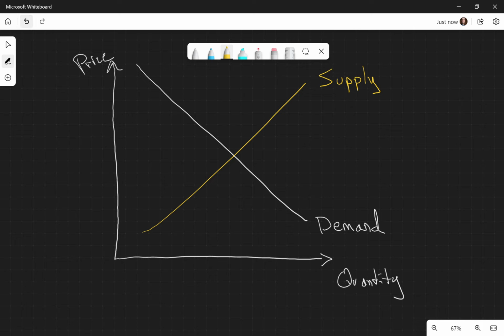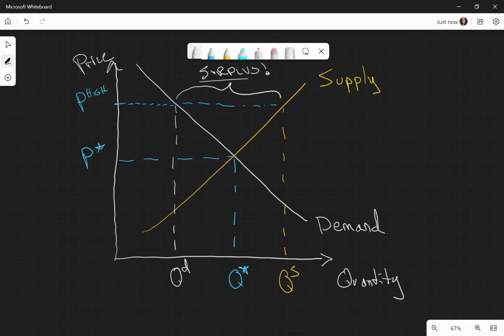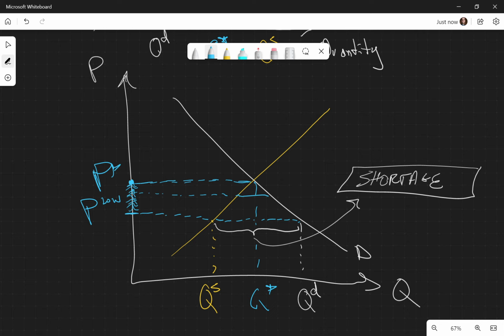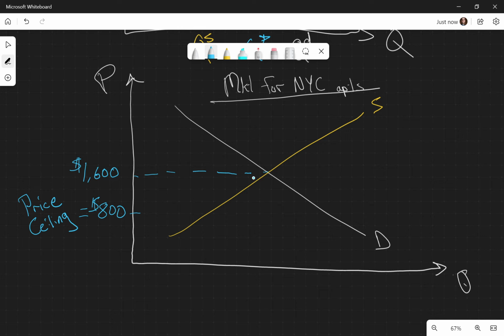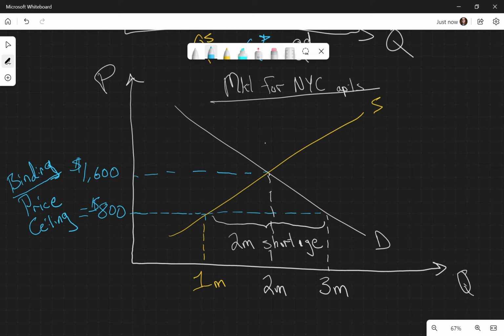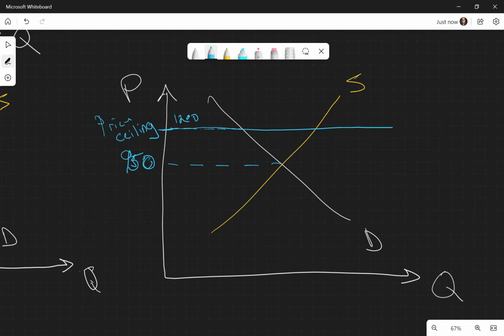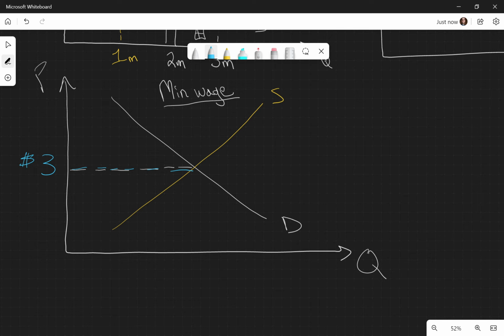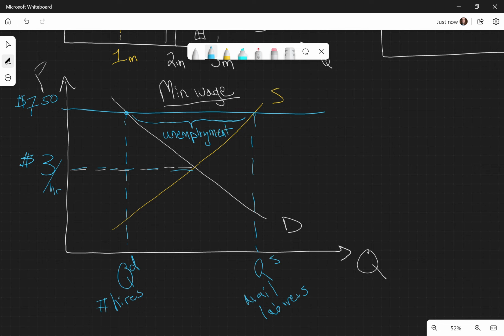Supply & Demand: Equilibrium Explained!